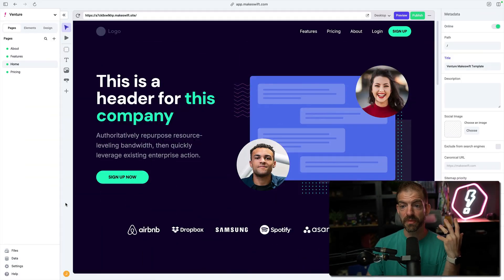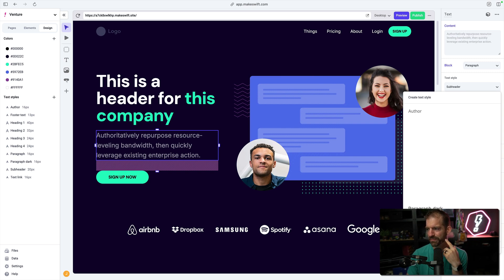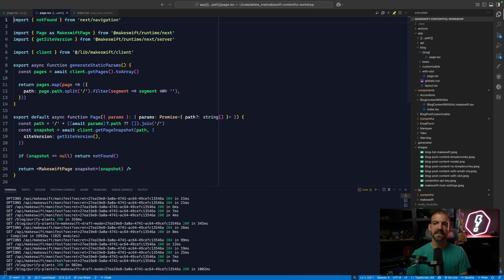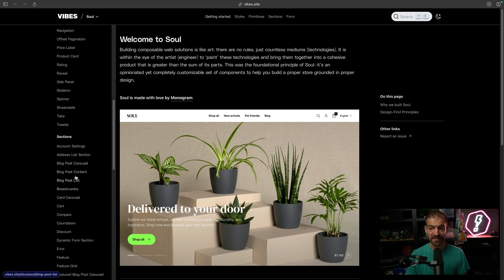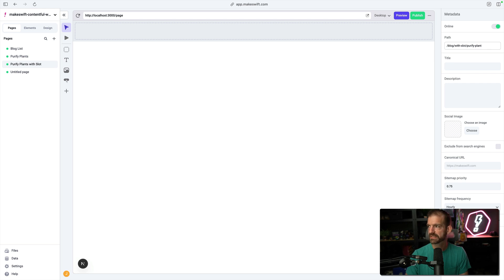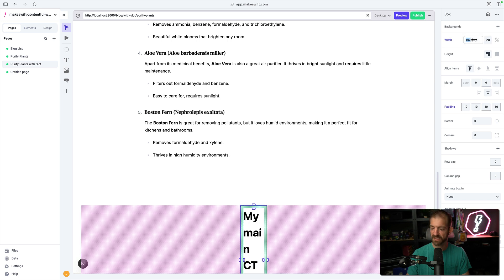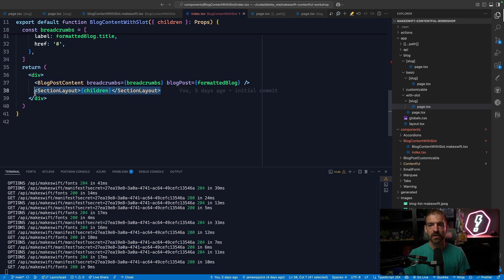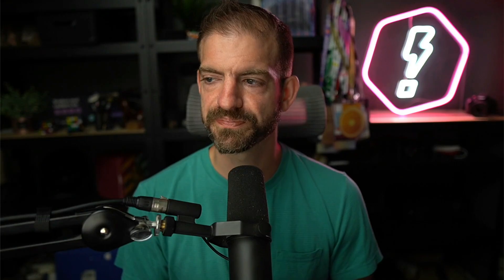Here's the Product I've Been Working For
I started working at Makeswift in October. Makeswift is a visual builder that integrates with Next.js. You can do lots of work visually then build custom React components to take it to the next level.